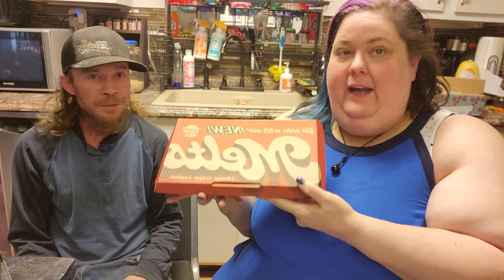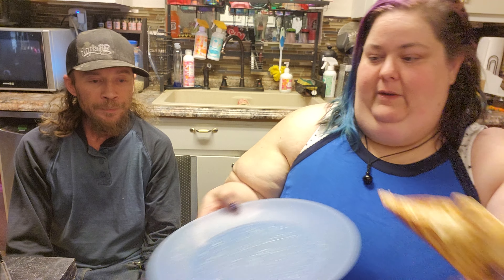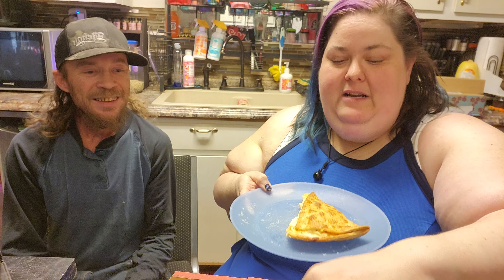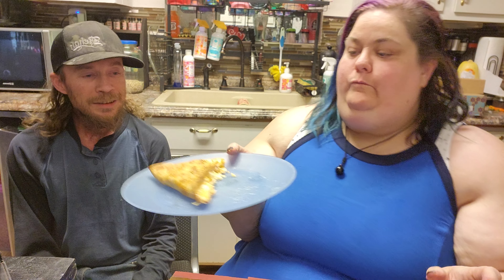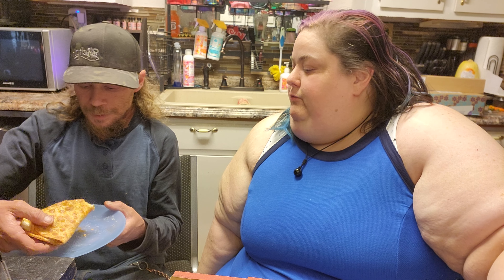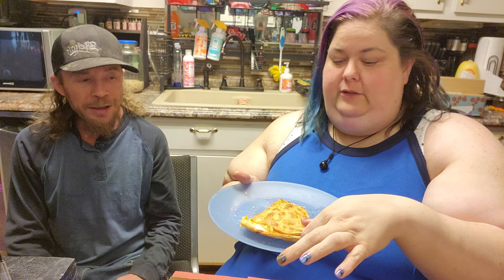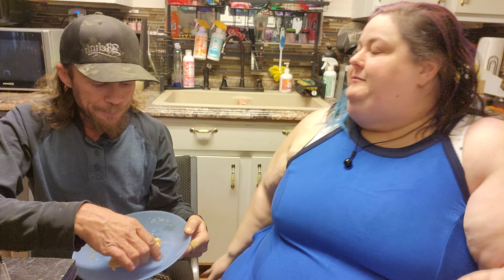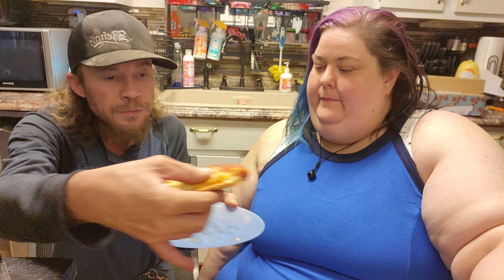Fatty Approved: Pizza Huts Buffalo chicken melt taste test and review.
Tucumcari NM
88401